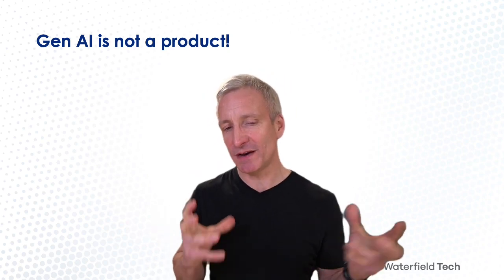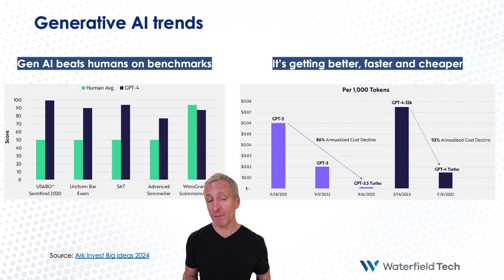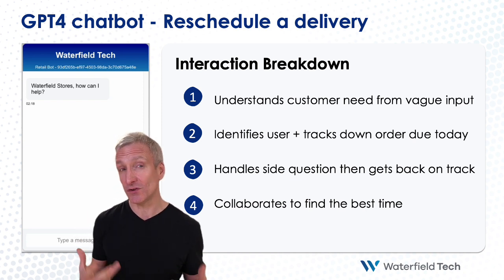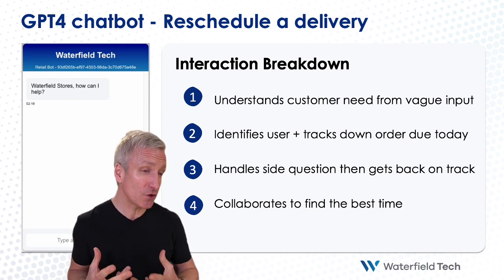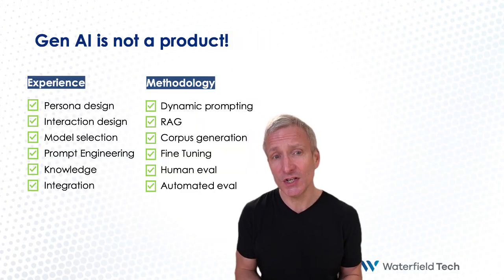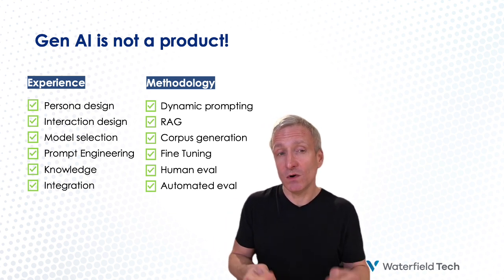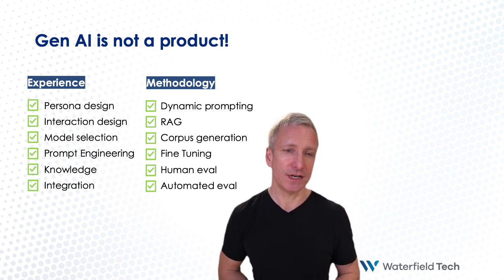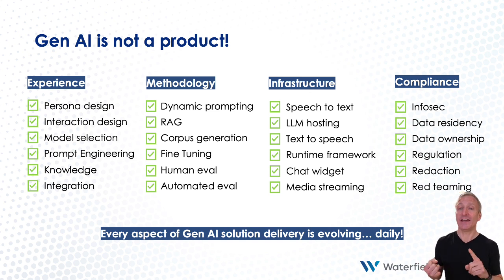Generative AI is NOT a Product (Experience, Methodology, Infrastructure, Compliance)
Here we delve deep into the multifaceted world of Generative Artificial Intelligence (AI) and its profound impact on conversational AI technologies such as chatbots and voicebots.

Drawing from the rich history of AI development, we explore how generative AI has advanced to meet and often surpass human capabilities in various benchmarks and standardized tests. With the cost of developing these models rapidly decreasing, the potential for creating advanced AI-driven conversational interfaces is becoming increasingly accessible.

We discuss the essential components involved in bringing generative AI applications to life, highlighting that generative AI is not a simple off-the-shelf product. Instead, it requires a comprehensive approach involving persona design, interaction design, model selection, prompt engineering, and much more. Each of these steps is crucial for crafting experiences that are both engaging and effective.

The video also covers advanced methodologies like dynamic prompting, retrieval augmented generation (RAG), and the importance of creating and utilizing large datasets for fine-tuning models. We emphasize the significance of both human and automated evaluation methods to ensure that the AI systems provide accurate and reliable responses while minimizing errors.

Infrastructure requirements are thoroughly examined, including the necessity for speech-to-text and text-to-speech capabilities, hosting solutions, and ensuring low latency interactions for a seamless user experience. Additionally, we discuss the integration challenges with backend systems for transaction processing and the importance of considering information security, data residency, and ownership to comply with evolving regulations and ethical standards.

Red teaming and the need for rigorous testing to identify and mitigate potential vulnerabilities in AI systems are highlighted, underscoring the importance of safeguarding against misuse and ensuring the AI behaves as intended under all circumstances.

This video makes it clear that while generative AI offers incredible opportunities for innovation in conversational interfaces, its successful implementation is a complex, multi-disciplinary endeavor that requires ongoing attention and adaptation to keep pace with the rapidly evolving AI landscape.